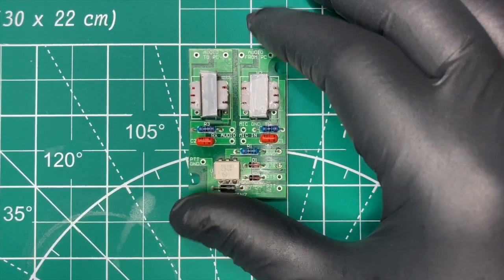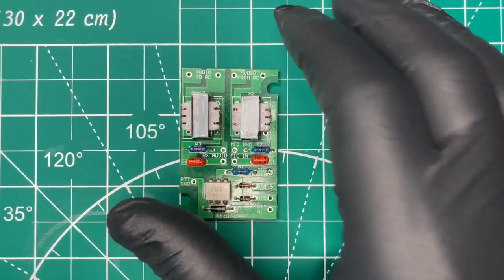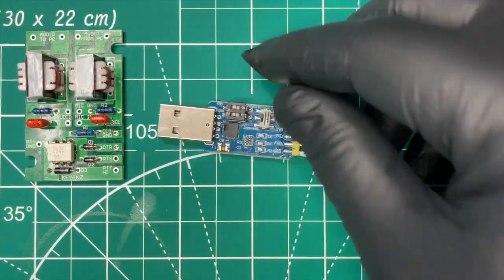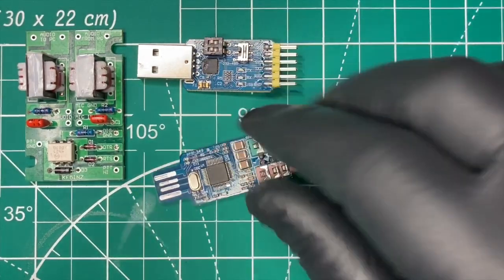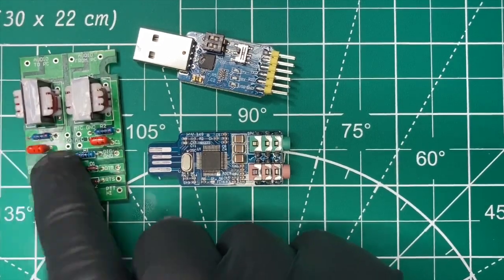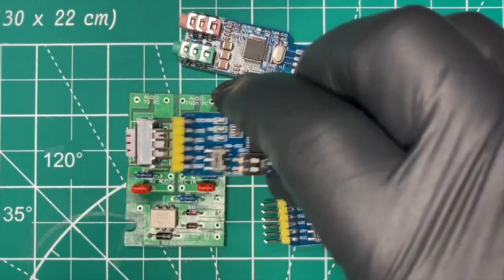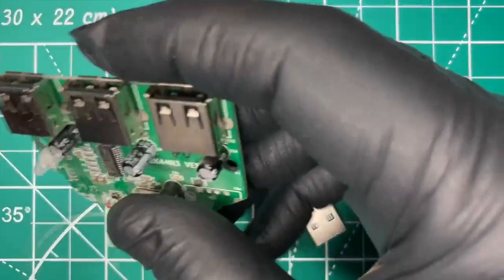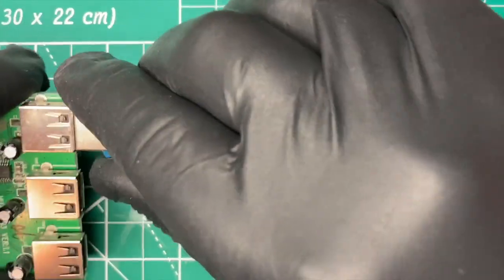Easy Digi | Overview Of The Easy Digi Interface Board | Part 1